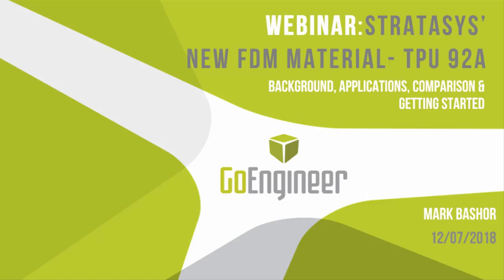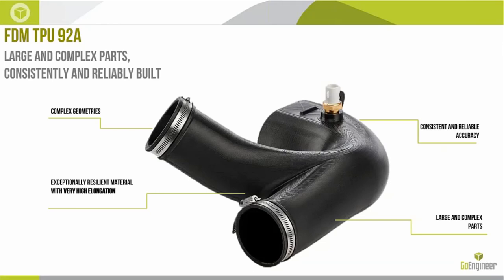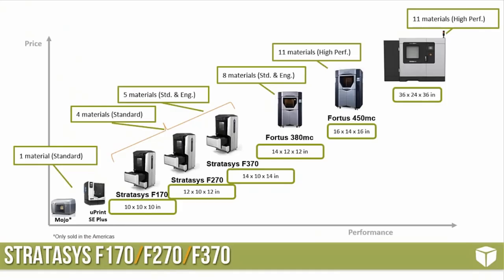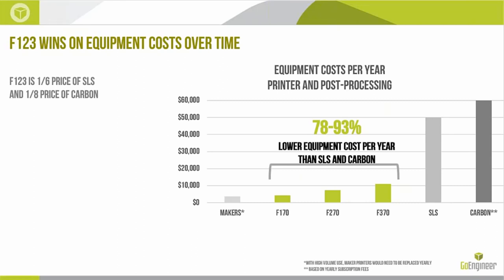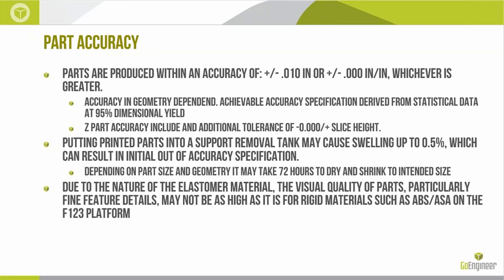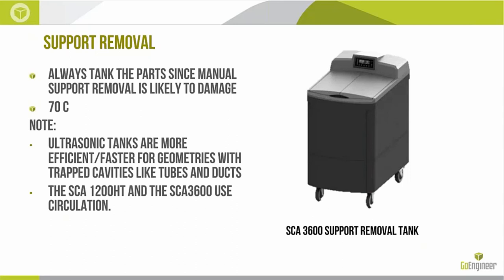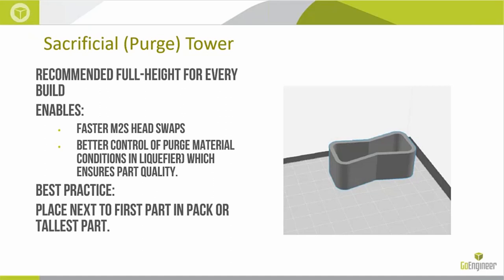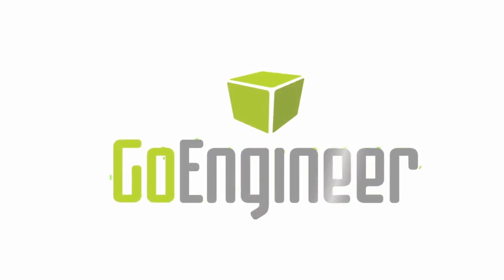Stratasys - New Flexible Material TPU 92a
Learn all about Stratasys brand new (flexible) TPU 92a material. In this webinar we will highlight the history of TPU's, industries and applications where TPU's are commonly found, how customers can get started printing this new material, and some of the best practices involved with printing it.  Webinar presented by Mark Bashor of GoEngineer.